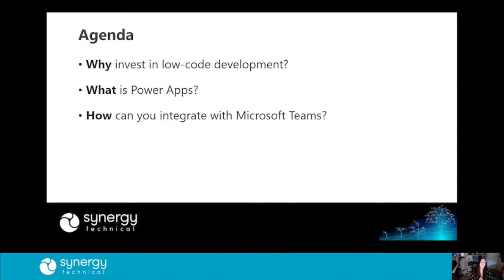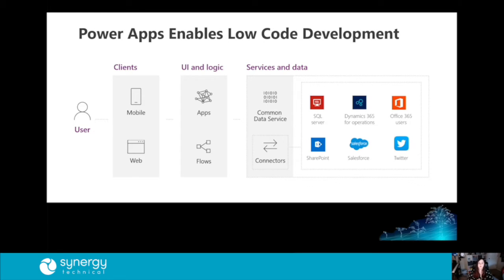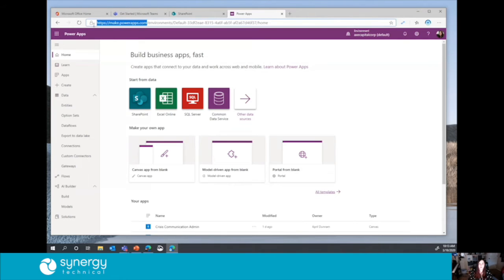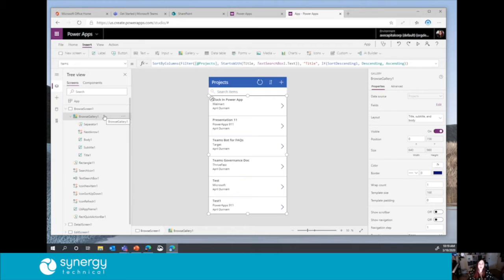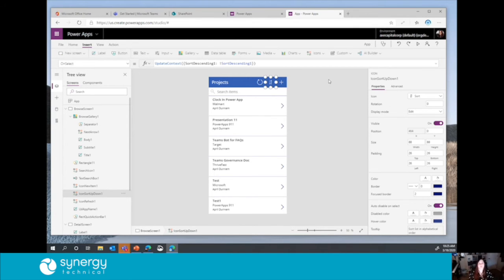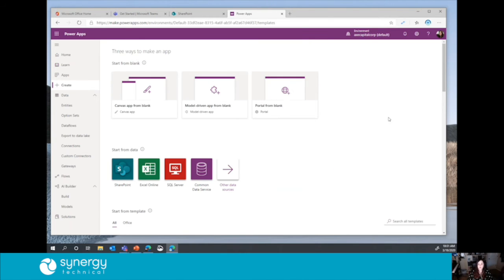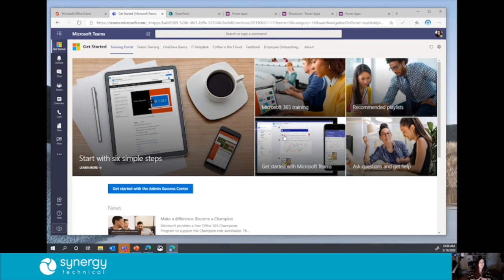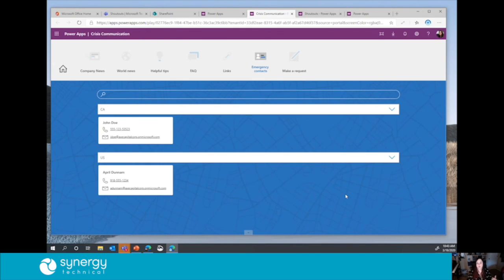Low Code Teams Apps with PowerApps - Tips & Tricks